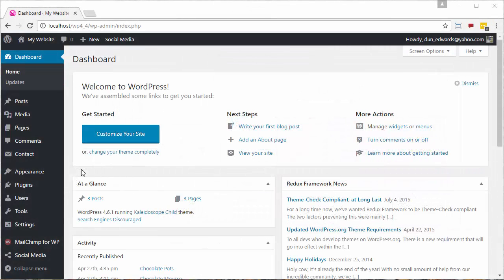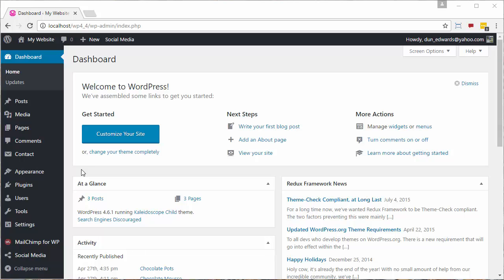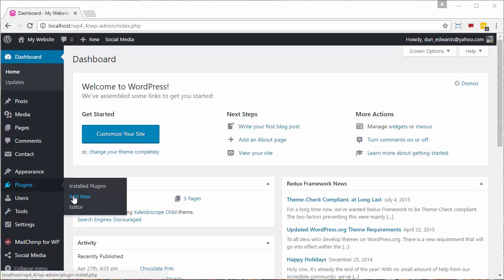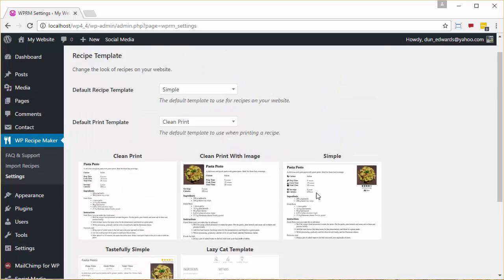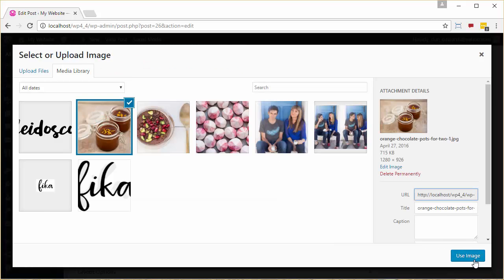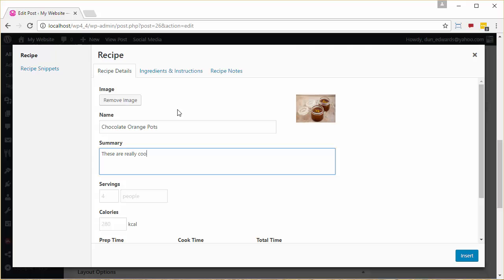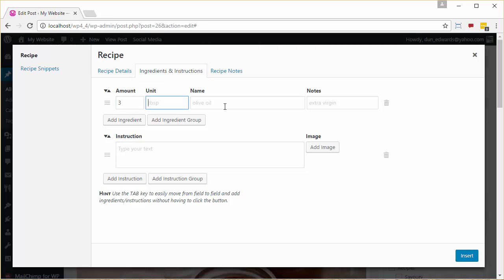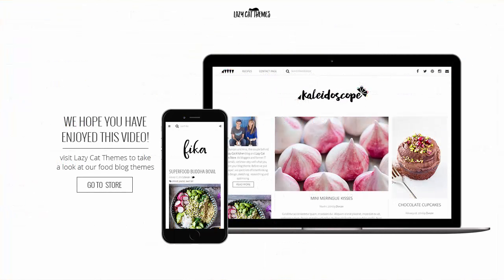08 How To Install The WP Recipe Maker Plugin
How to install the WP Recipe Maker plugin, set the Fika styles and how to create a recipe.